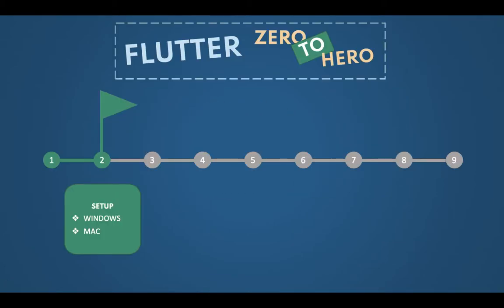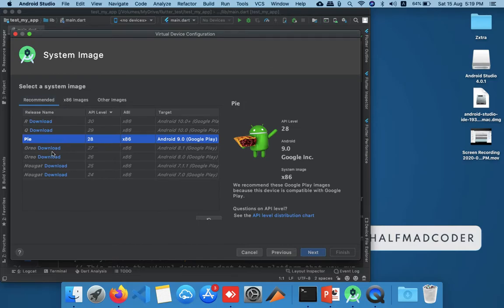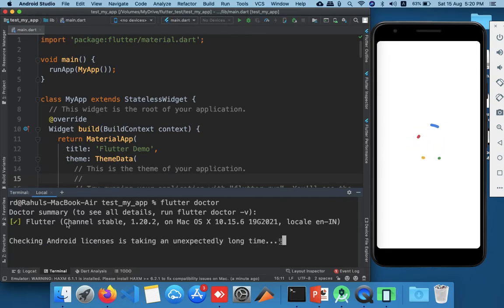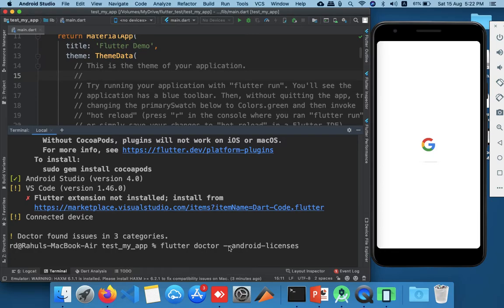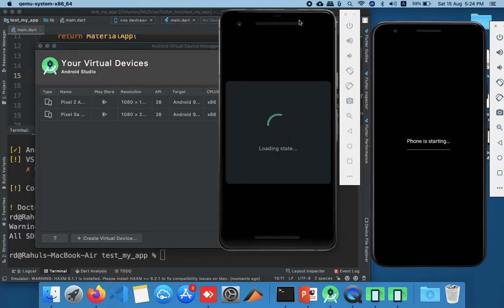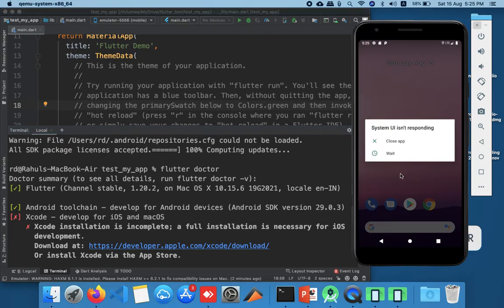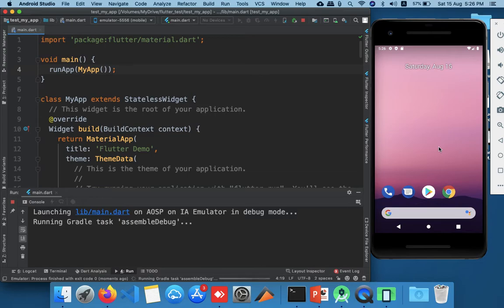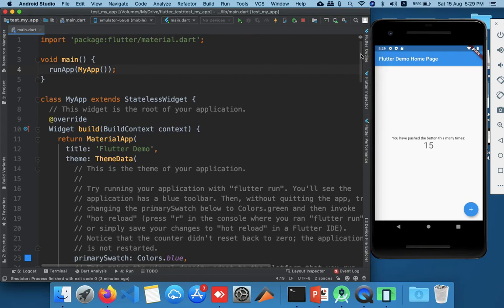2.2 MAC SETUP | Step 3. Setup Android Emulator and finishing up for android apps development